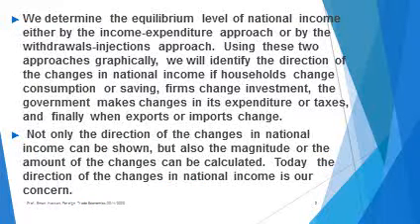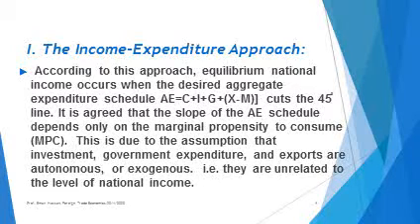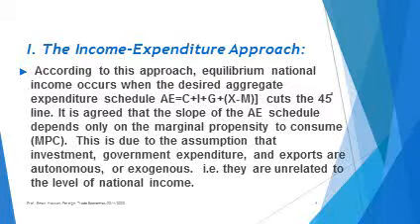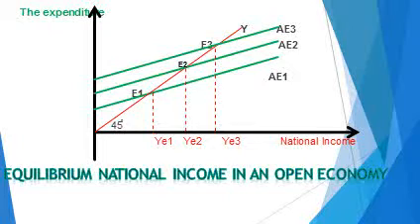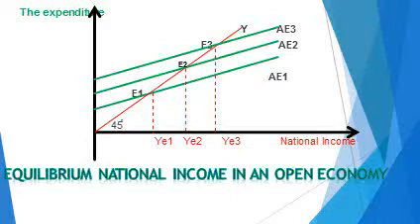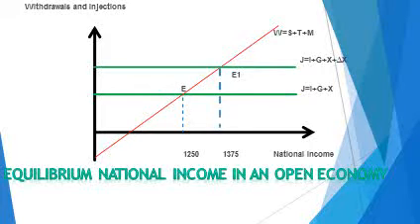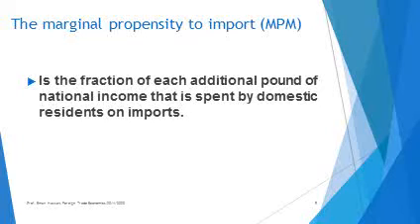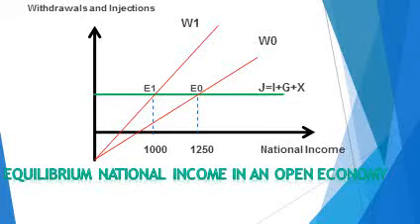Foreign trade Economics, Lecture 10, Dr. Eman Hassan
National Income Equilibrium